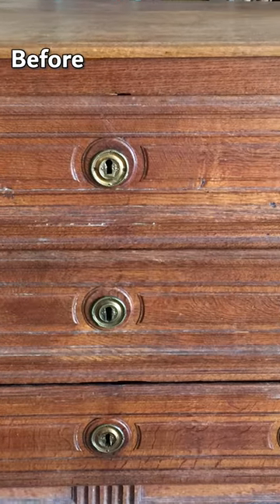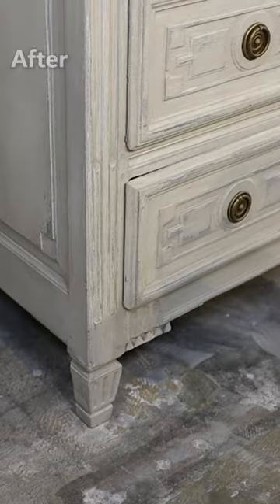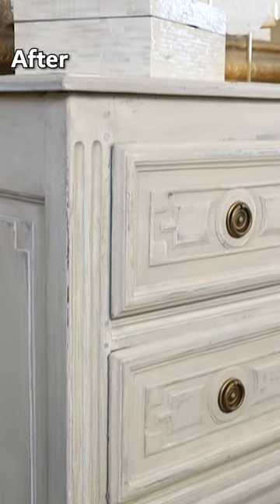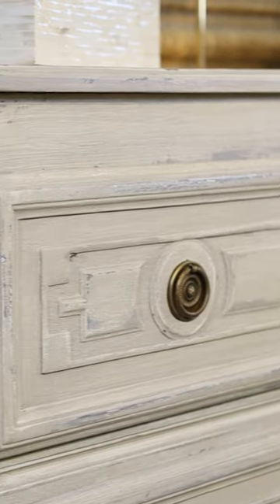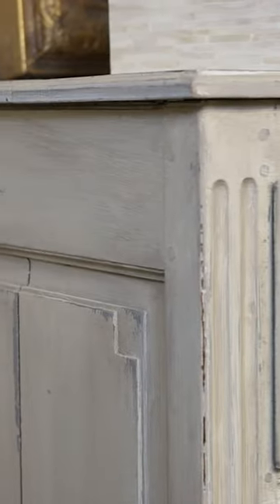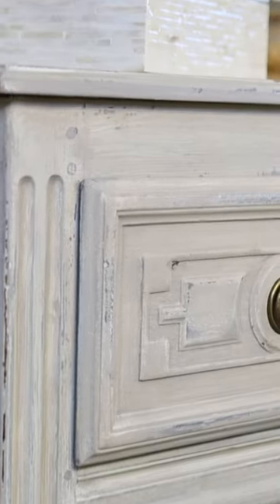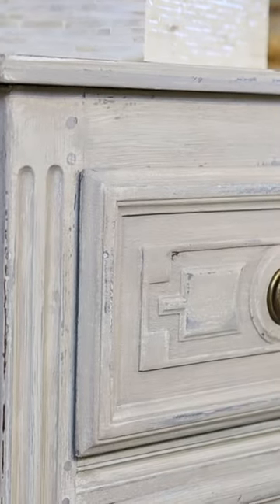Watch me furniture flip this chest of drawers to farmhouse perfection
Some people will say I ruined my chest of drawers with this furniture flip. What do you think?

All I know is I will NEVER regret this DIY project.

Chalk finish paint has actually SAVED so many vintage and antique pieces of furniture, giving them a new life.

Otherwise, I could have seen this piece thrown in a dumpster to later enter a landfill. That is NOT the approach I want to have with furniture.

This is my favorite way to flip pieces that I otherwise would have hated the look of.

Would you do this to your furniture?